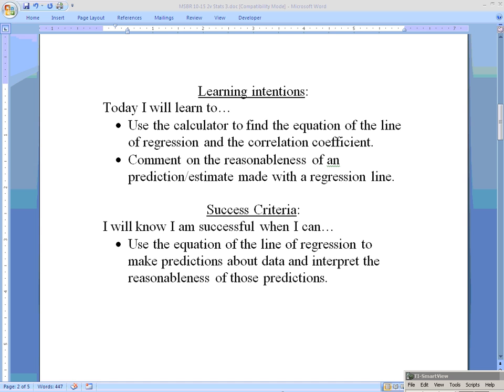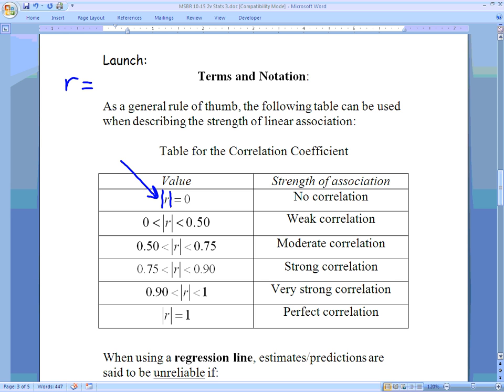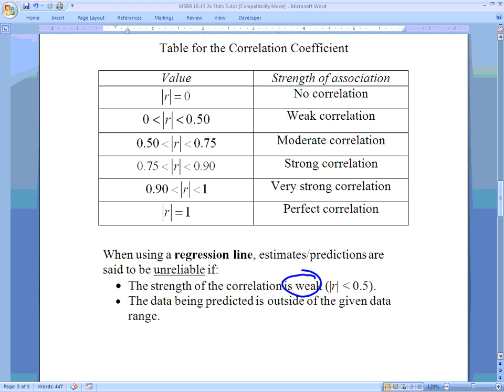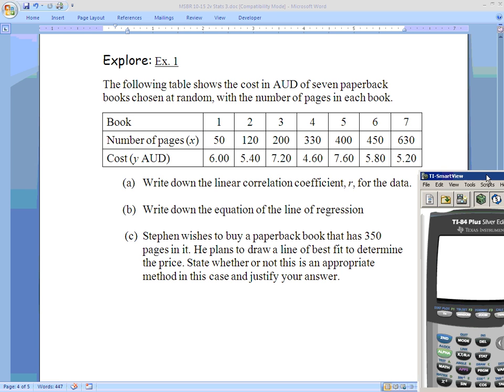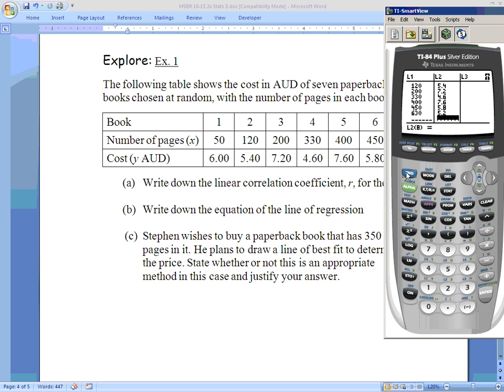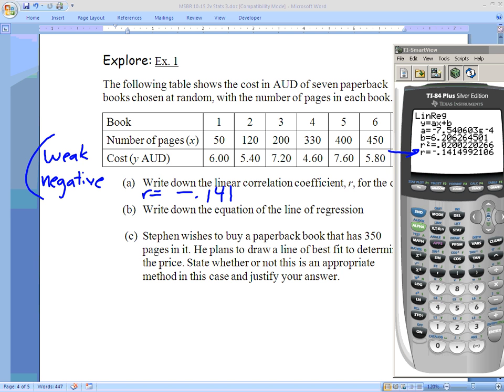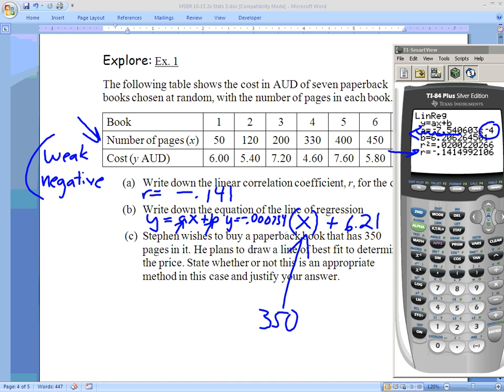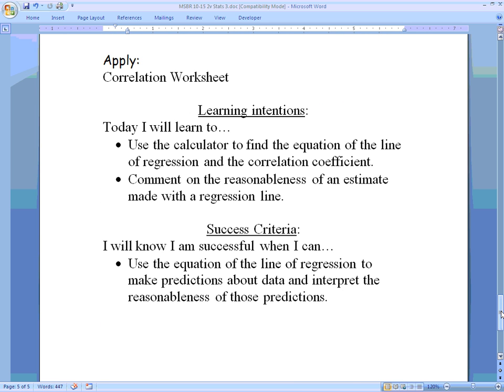Math Studies: Correlation Coefficient (2-variable Stats 2)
Line of Regression; Predictions